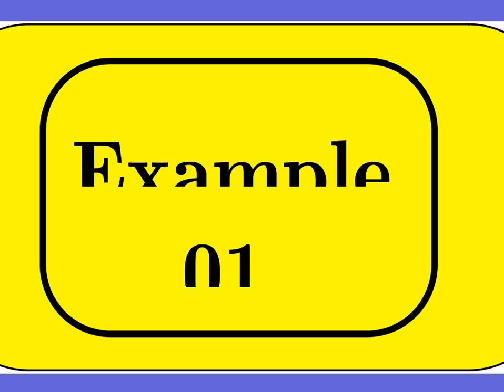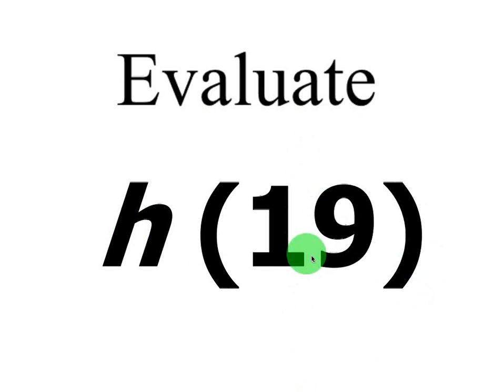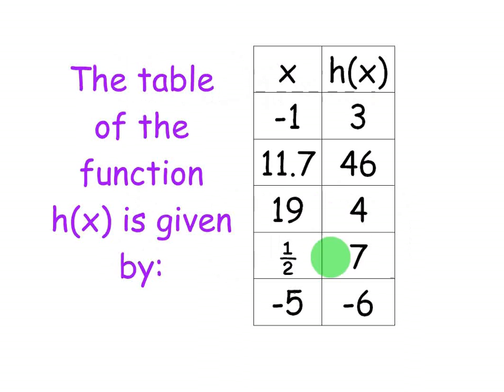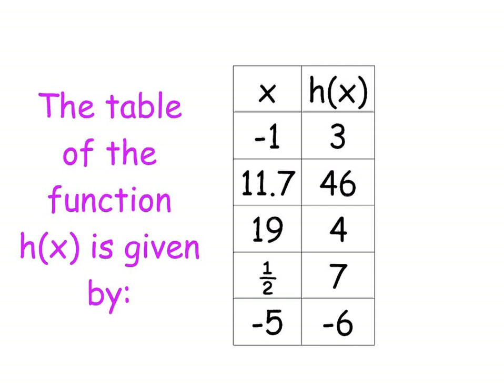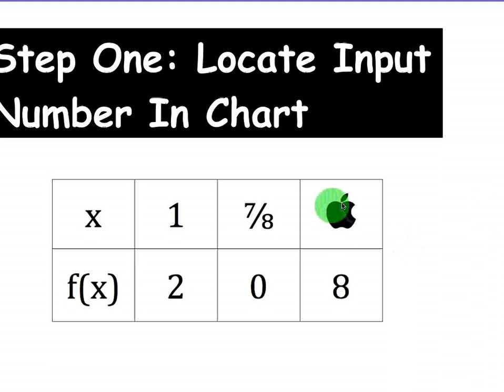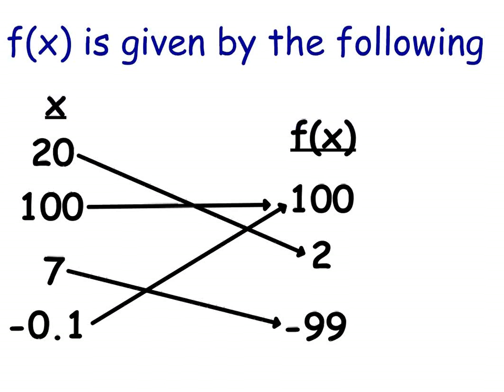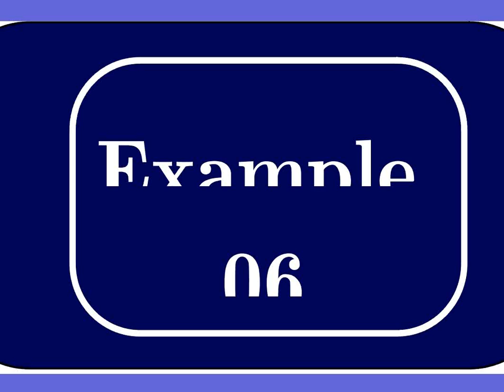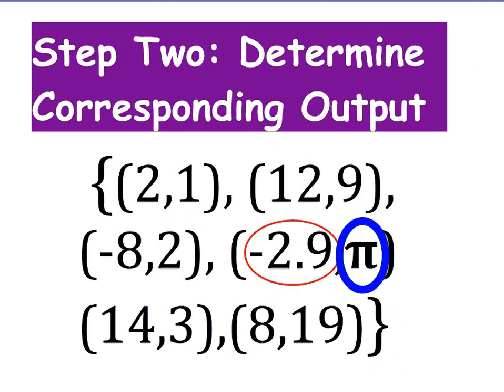Evaluate Functions Given Charts